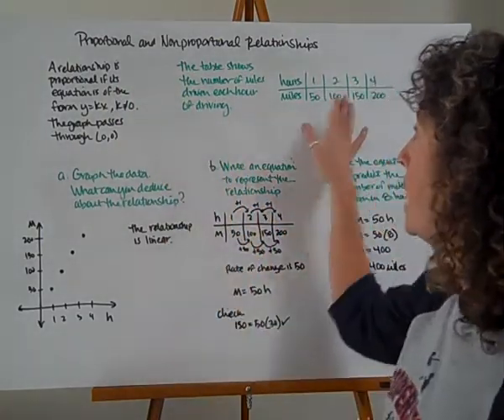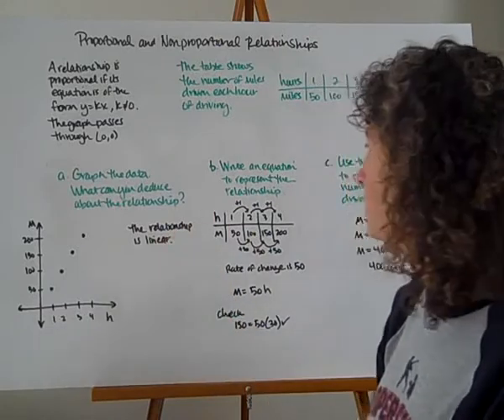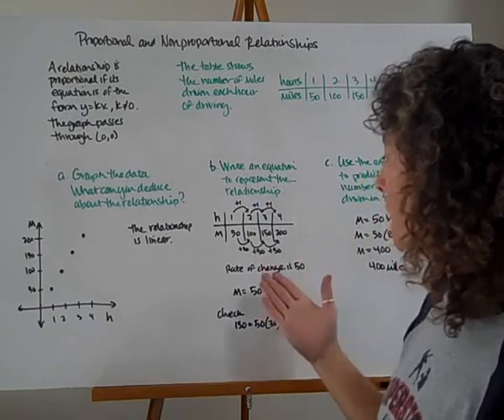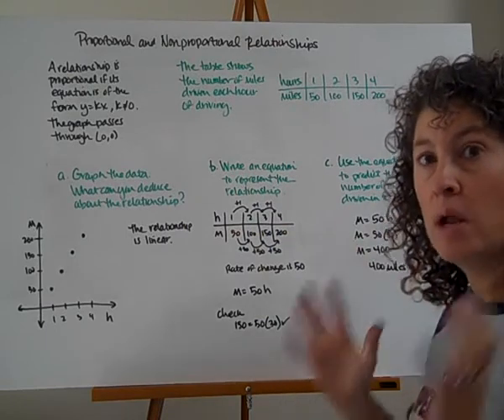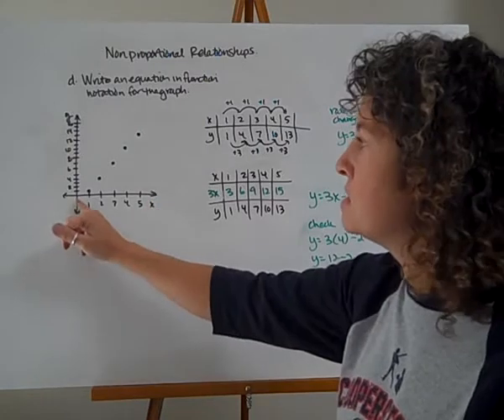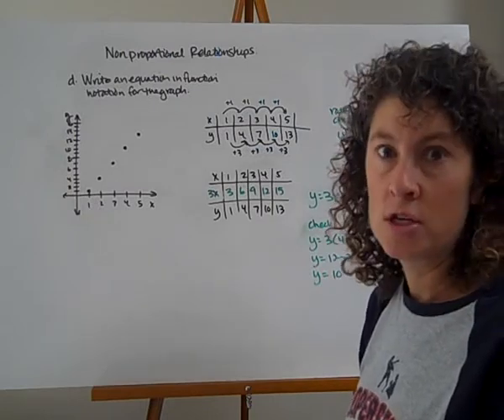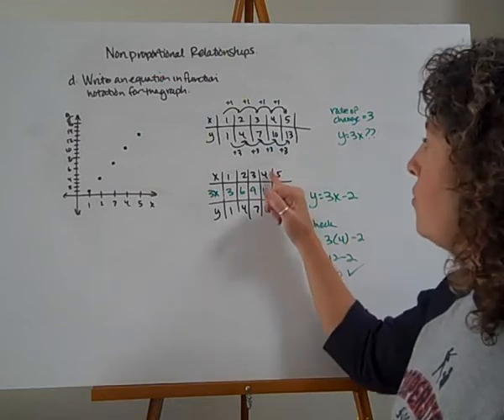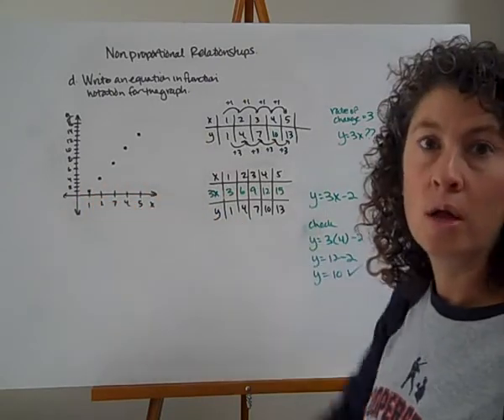3-6 Proportional and Nonproportional Relationships